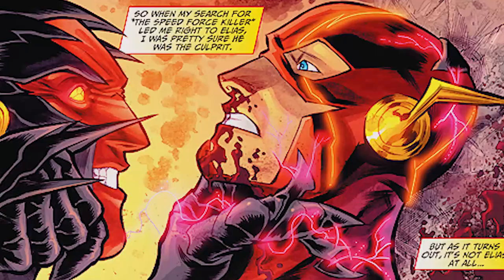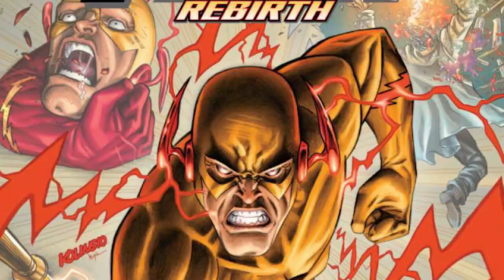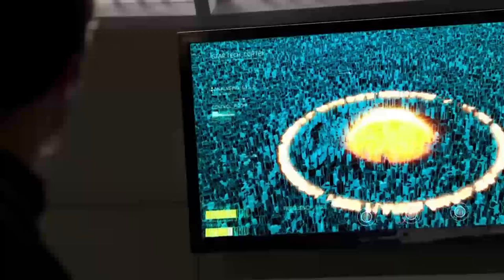The Flash 2014 - Professor Zoom Explained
The Flash 2014 TV Series Professor Zoom Explained. Grant Gustin and Rick Cosnett, Reverse Flash, Zoom, Inertia and Episode 1 Comic Con 2014
Vote On Which Comic Con 2014 Panels I Post

YOU WILL LIKE THESE LINKS :)